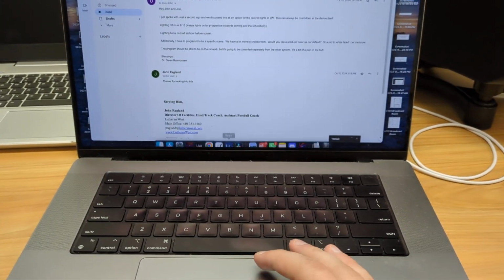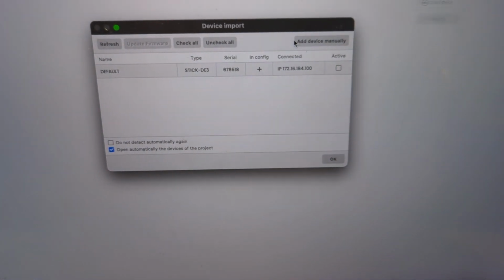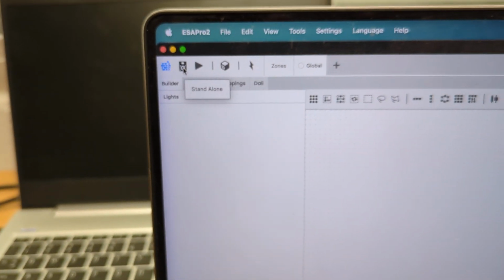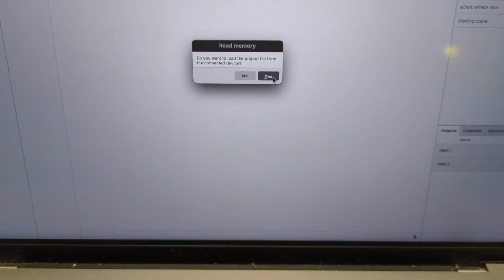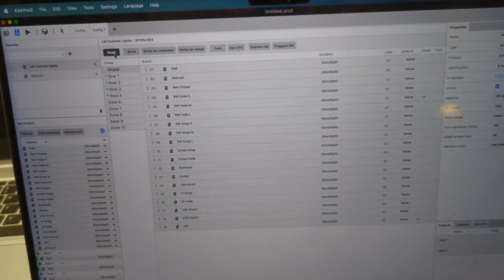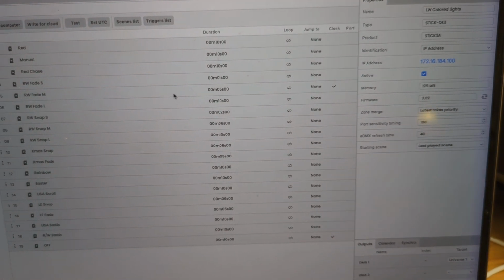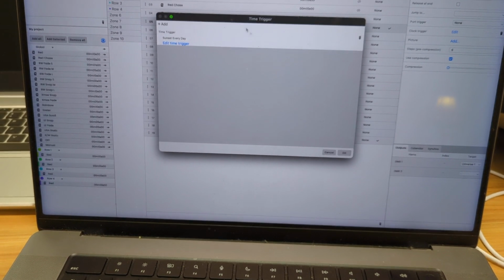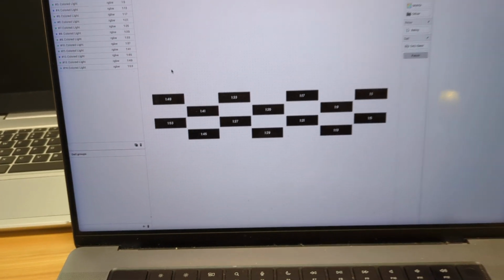Outside Color Lights ESA pro 2 Part 1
The software controller for the outside lights at Lutheran West.